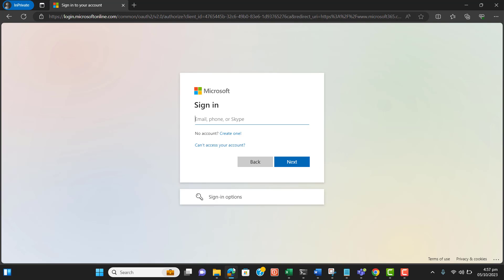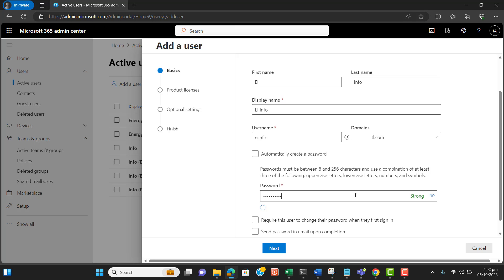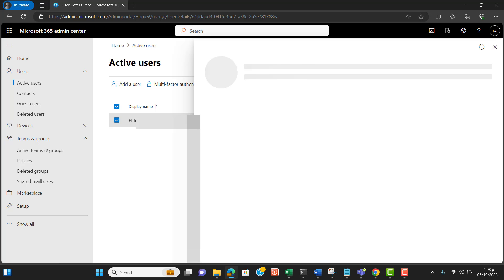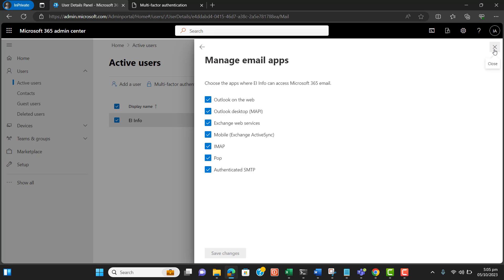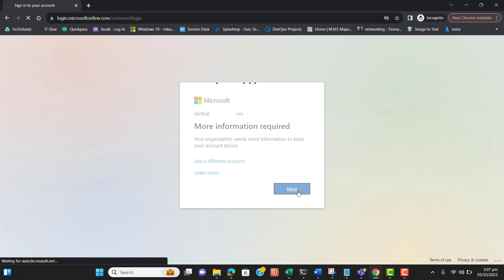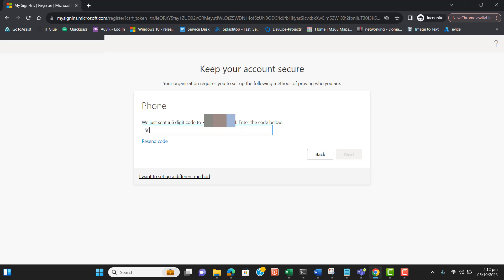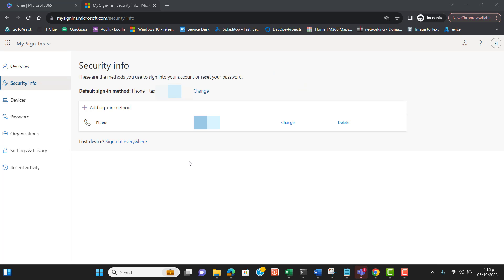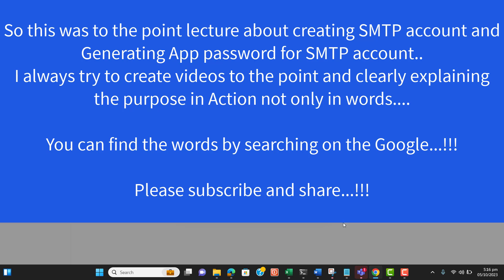Create Office 365 SMTP Account and generate App password with MFA enabled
This video is about:
1-Creating an SMTP account in Office 365 with Multi-Factor Authentication Enabled.
2-Generate an App Password from an Office 365 Email account.

Please go through the Complete video so you will be able to understand how we can set up an Office 365 email account to send Emails from any third-party App or Website.

Important: For the first part of the video, You must be Global Administrator to setup SMTP account.

Keep watching and sharing @iteepk